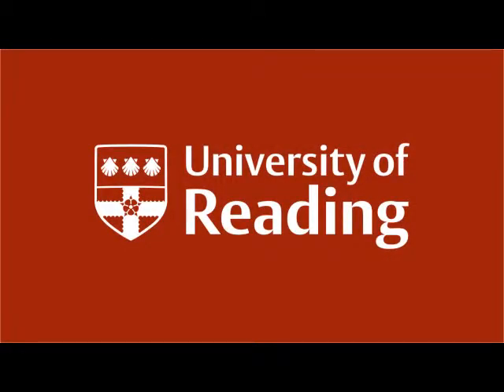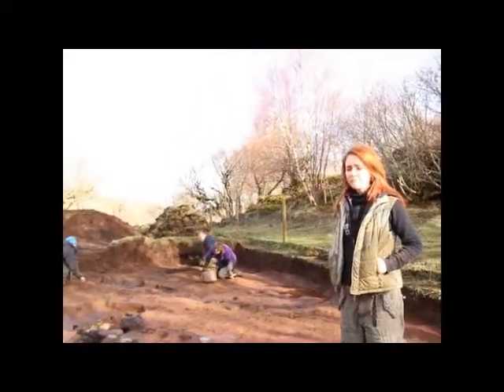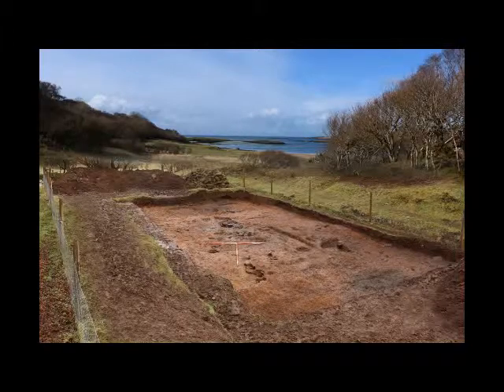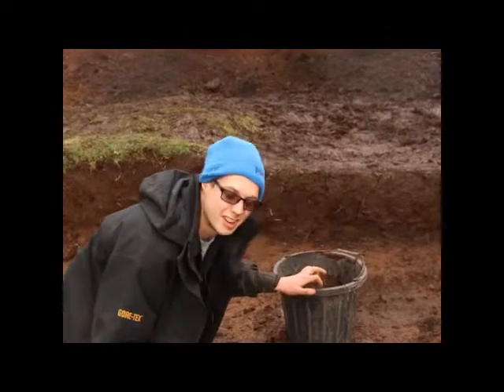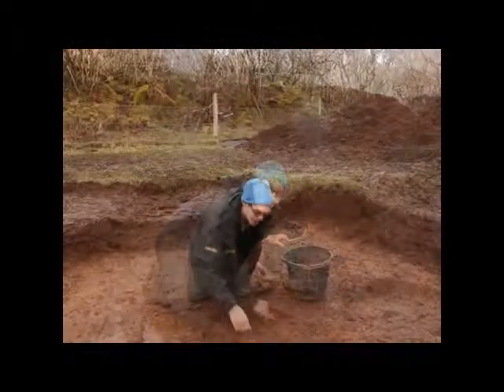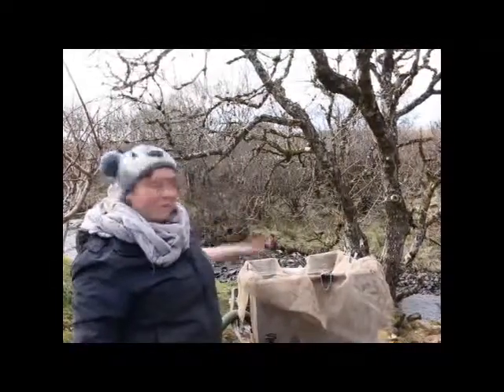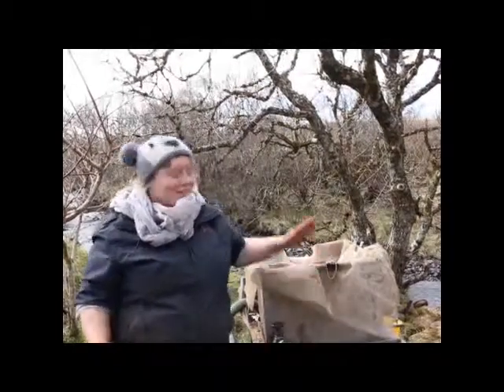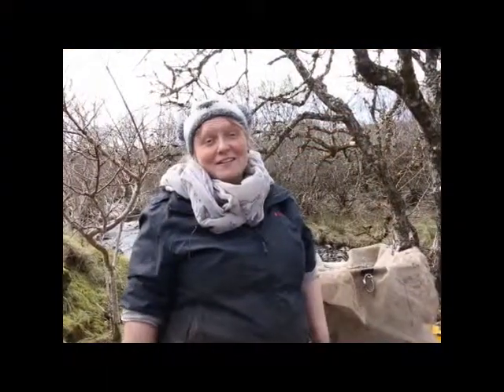Mesolithic Mull 2014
Easter 2014 Excavation on the Isle of Mull by the University of Reading